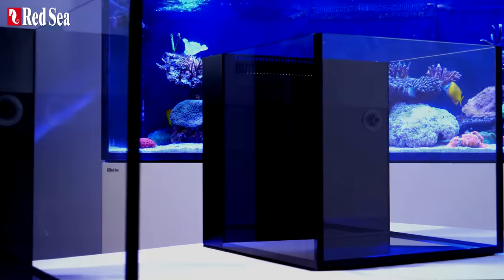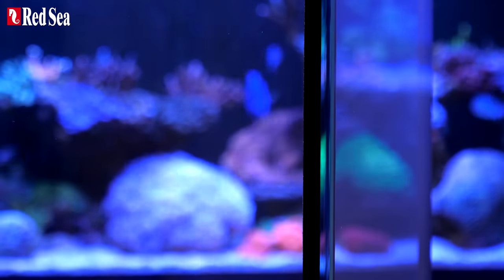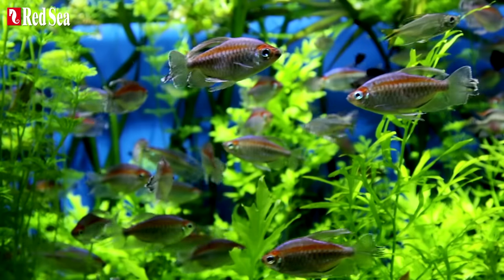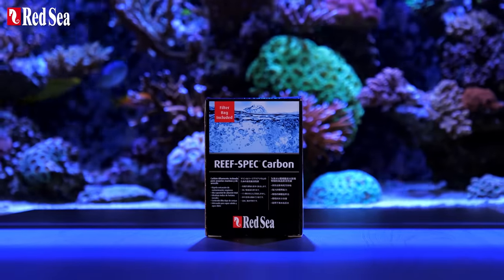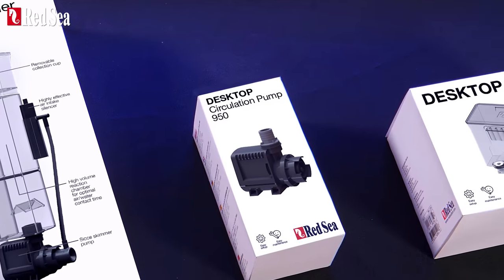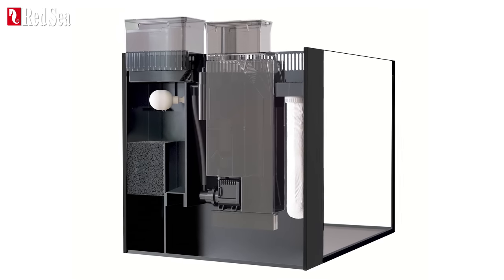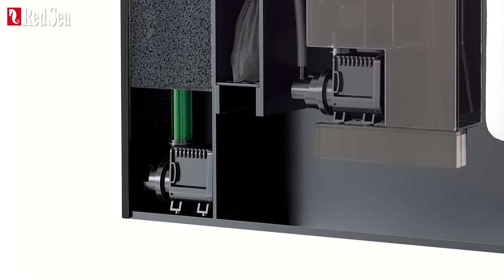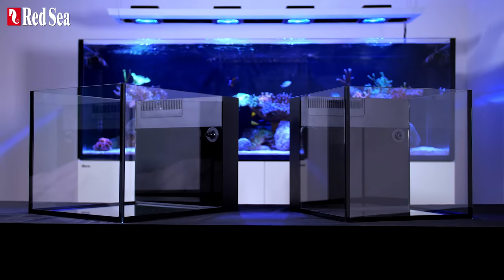The DESKTOP Series – All-In-One NANO tanks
Meet the DESKTOP series, the stunning All-In-One NANO tanks that fit nearly anywhere. The DESKTOPs are available in both Peninsula and Cube formats and enable you to add your favorite gear to create a perfect environment for corals, aquatic plants, and tropical freshwater livestock.

Desktop Cube: 70L / 18.5 gal
Desktop Peninsula: 90L / 23.8 gal